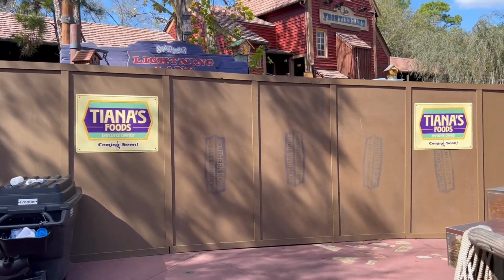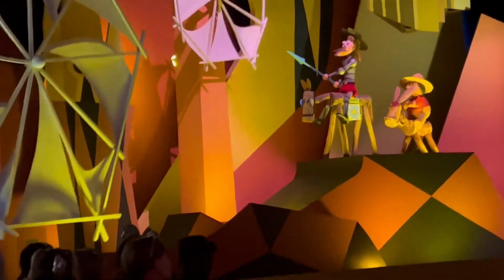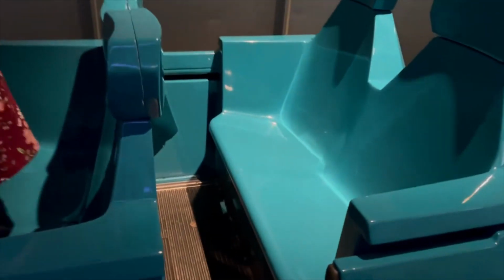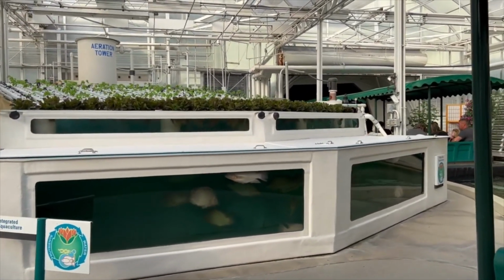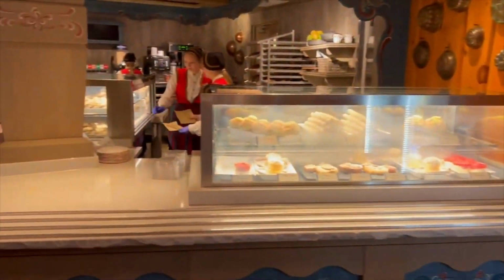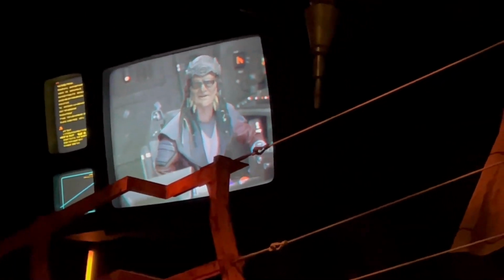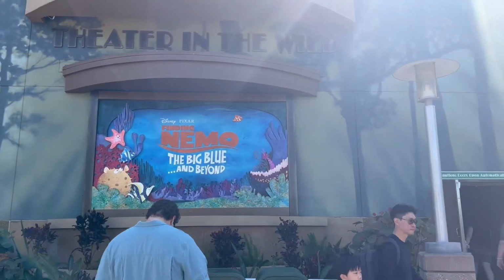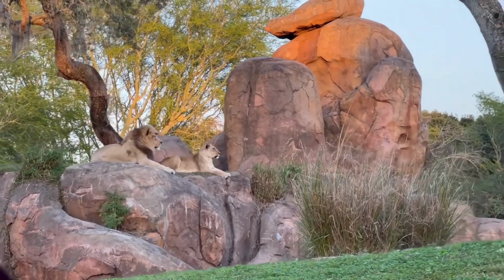Ultimate Walt Disney World Park Fat Test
Welcome to the magical universe of Disney World! In this all-inclusive video, we're fat-testing every ride across all four Disney World parks in Florida—Magic Kingdom, Epcot, Hollywood Studios, and Animal Kingdom. Created with the plus-size community in mind, this comprehensive guide aims to make the "Most Magical Place on Earth" accessible and enjoyable for everyone.

We take you on a detailed tour to evaluate crucial elements like seat sizes, restraint systems, and overall comfort for plus-size riders. Our goal? To ignite a body-positive dialogue that helps make these dream destinations genuinely inclusive for all guests.

Whether you're diving under the sea in The Little Mermaid ride at Magic Kingdom or flying on the back of a banshee in Pandora at Animal Kingdom, we're here to guide you through which attractions are most accommodating for larger individuals. Let's demystify the intricacies of ride accessibility and size inclusivity, making your Disney World adventure a truly magical experience.

If you've always wanted to explore Disney World but had concerns about ride accessibility, this video is your golden ticket. Join us as we uncover the secrets to a size-inclusive visit, blending the wonders of Disney storytelling with important conversations about body positivity. Your tailored Disney World adventure starts right here!

Planning a large school or group bus trip? Contact (my mom)